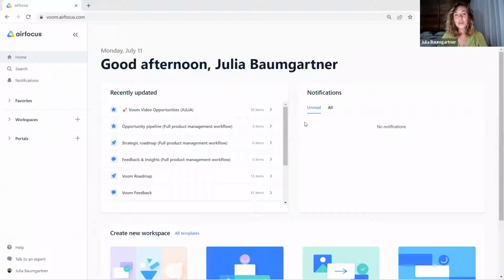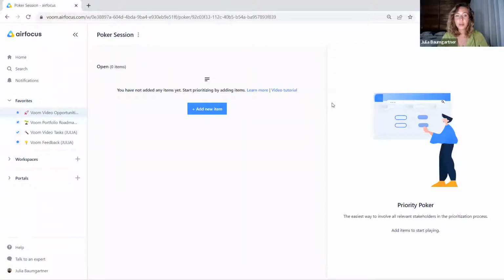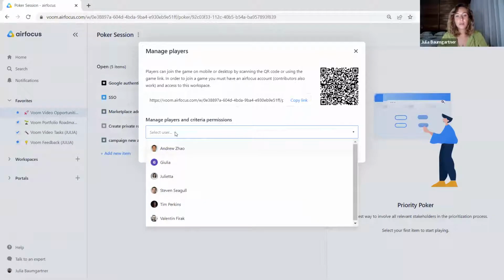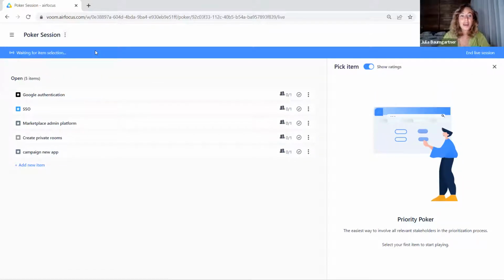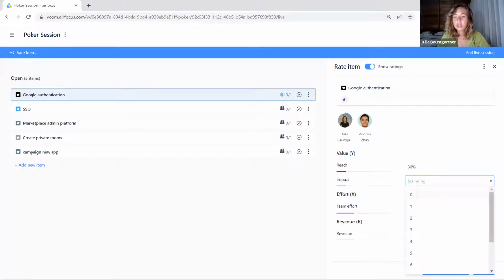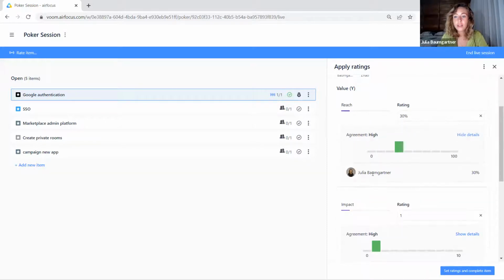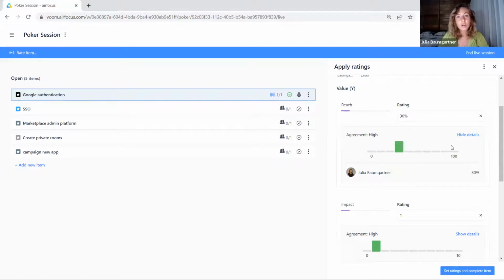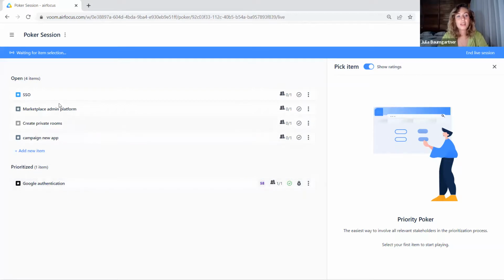Part 4: Priority Poker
Learn how to prioritize together with your team.